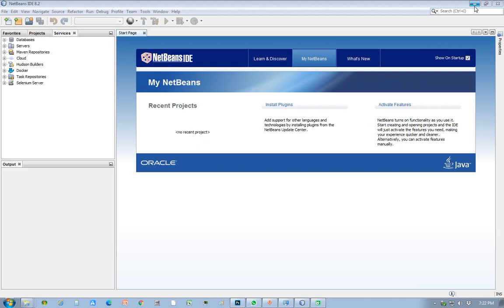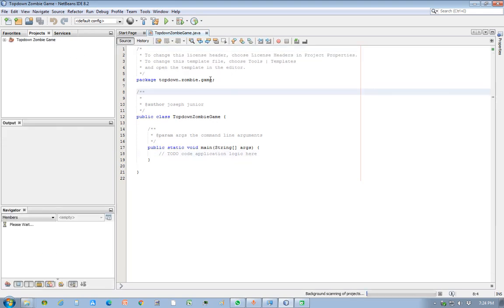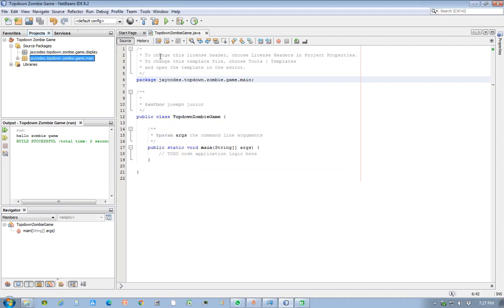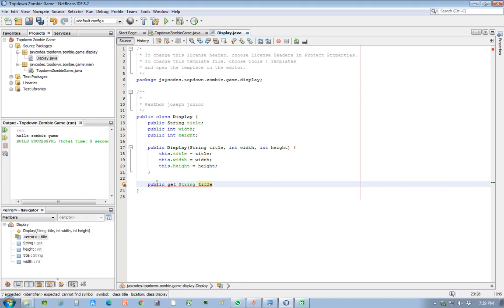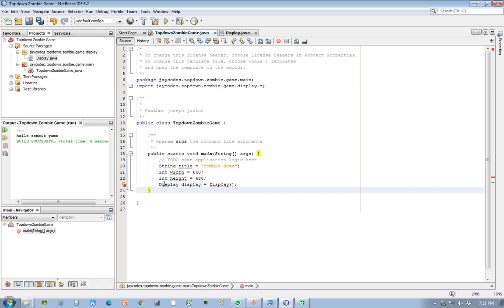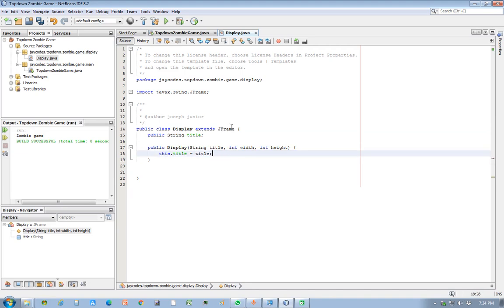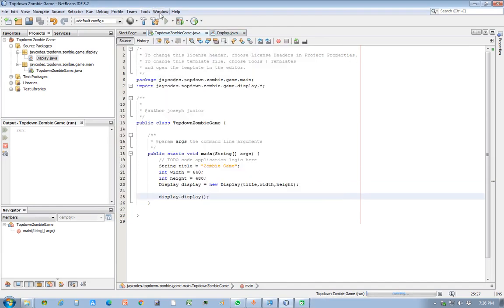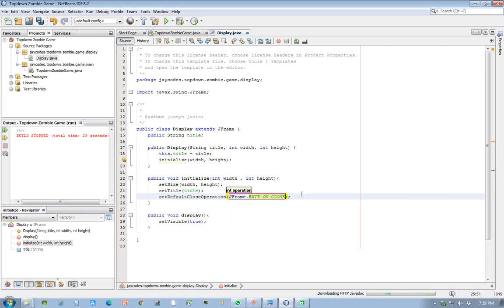Java 2D Top Down Zombie Game Tutorial - 01 Display [REMASTERED]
Java2D TopDown ZombieGame Tutorial - 01 Display [REMASTERED]

Hello Everyone.
Welcome to my new java 2d topdown zombie shooter game tutorial series . where we will learn how to make and design a 2d topdown zombie shooter.
This tutorual we will cover the Display and how to make the window for you to display your game on . using javax.fswing Jframe packages . So please enjoy , learn ,have fun and create.
piece dude